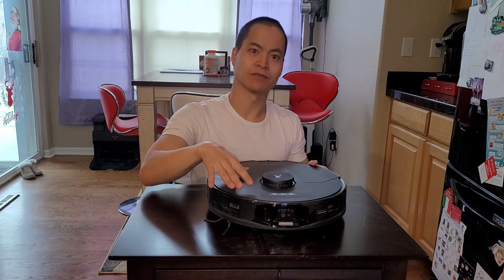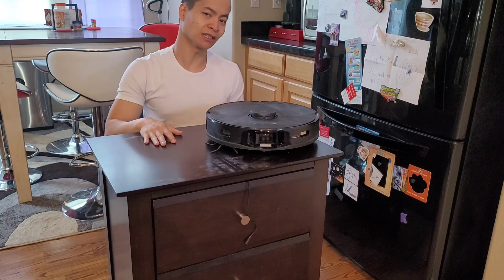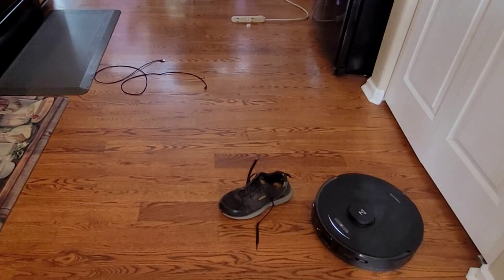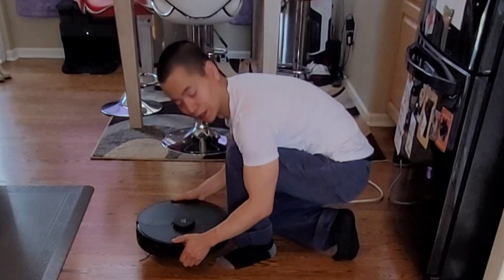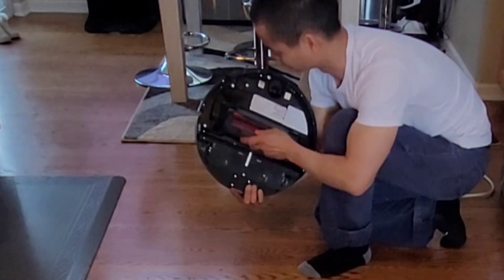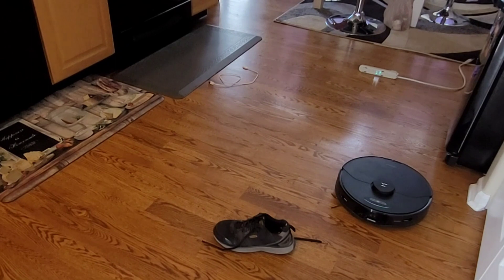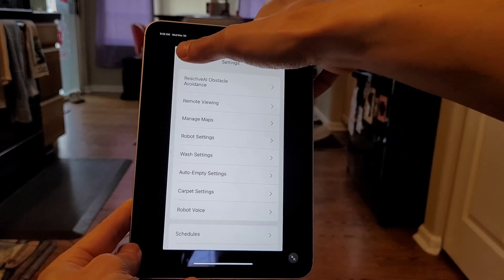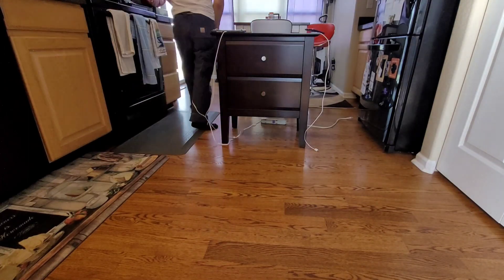Roborock S7 MaxV Ultra - Does it Avoid Cables 🤨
Roborock S7 MaxV Ultra has the NEW Reactive AI 2.0 to actively avoid Cables, Shoes, Scales and POO. In this video, we will see how well the Roborock S7 MaxV Ultra Avoids Cabels and Shoe Strings.

Roborock S7 Plus